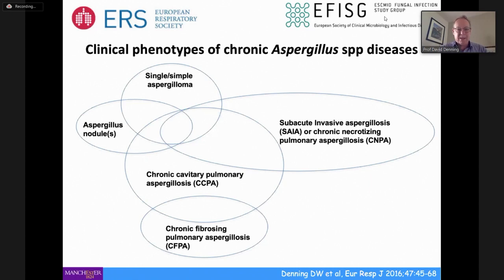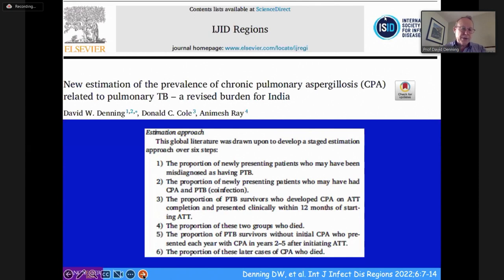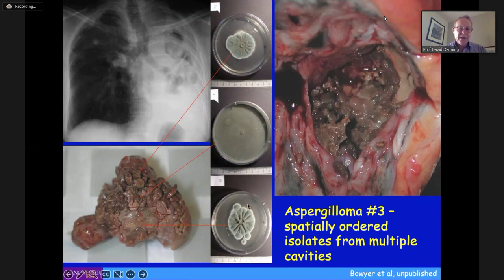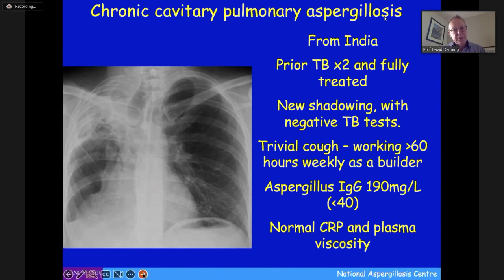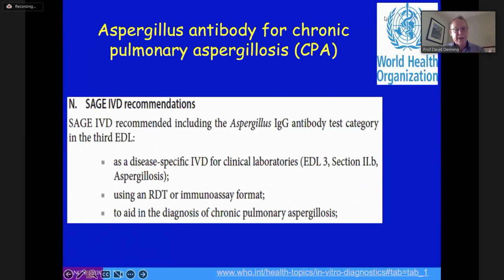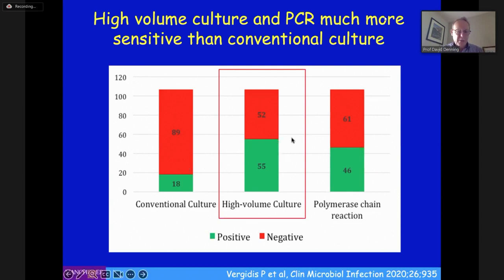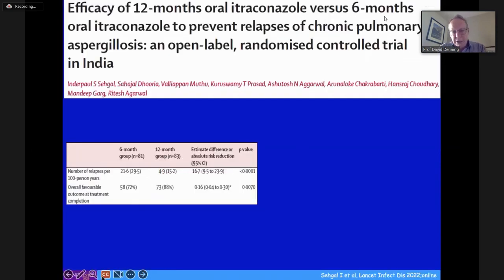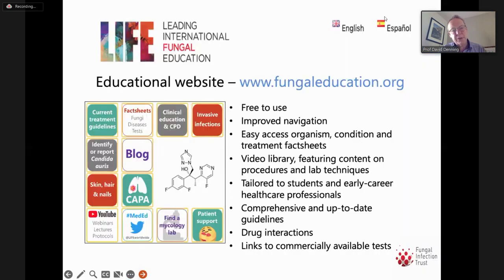Prof David Denning : Chronic Pulmonary Aspergillusis (CPA)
داء الرشاشيات الرئوي المزمن